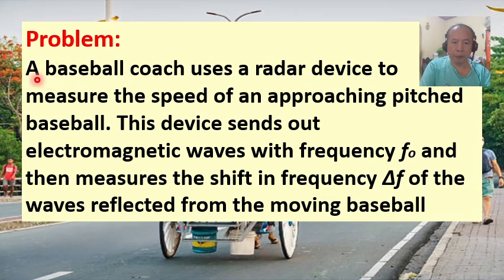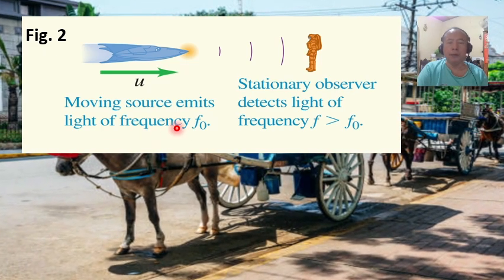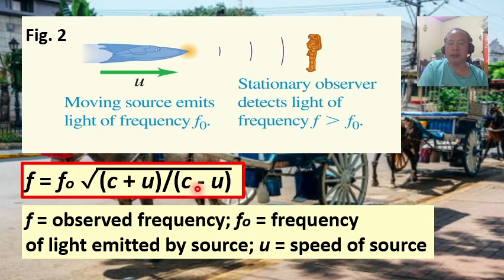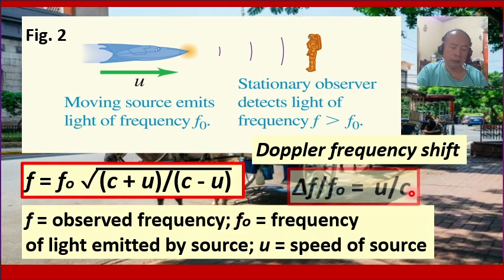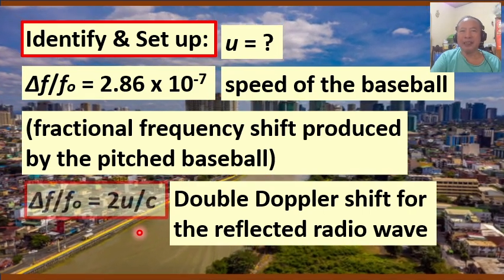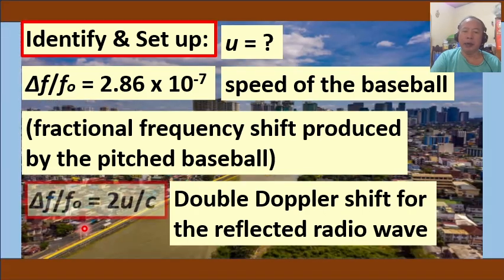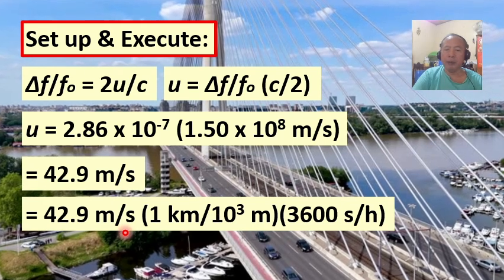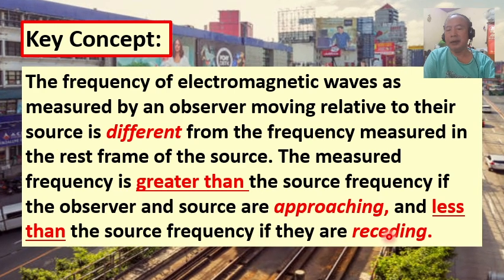Doppler Effect for EM Waves (Solved Problem)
We illustrate an application of the Doppler Effect for EM Waves—measuring or calculating for the speed of a pitched baseball using the concept of doubly-Doppler shifted frequency of a beam of radio wave sent out by a hand-held radar gun with a frequency fo towards an approaching baseball with an unknown speed u.